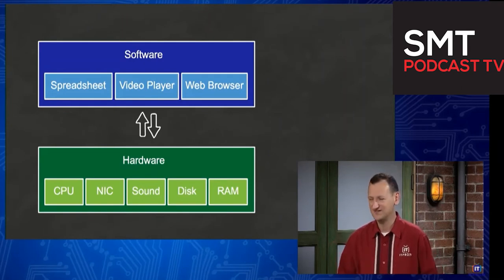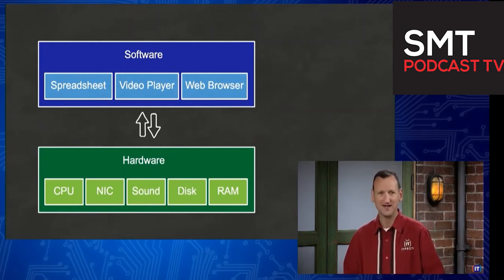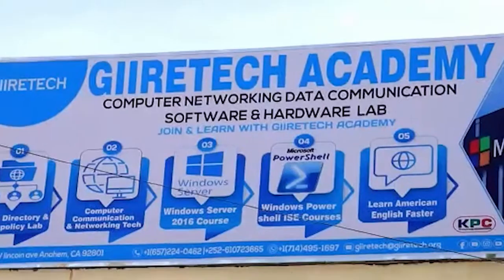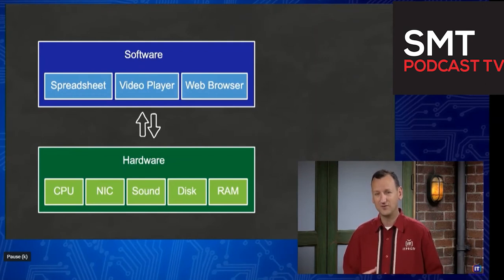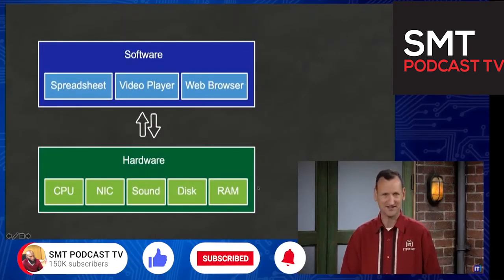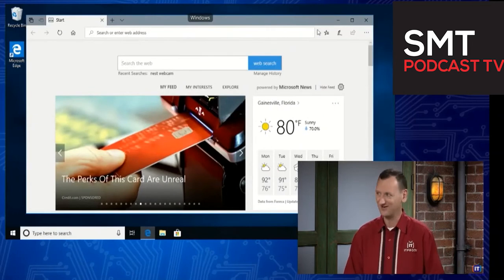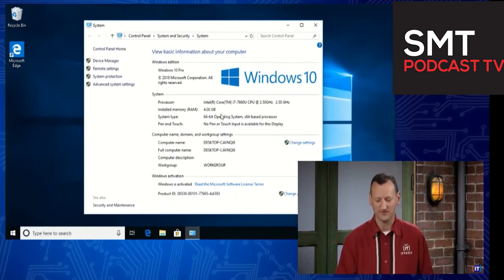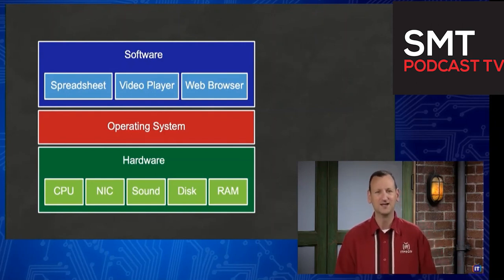Muxuu CPU ku sameeyaa Computer?